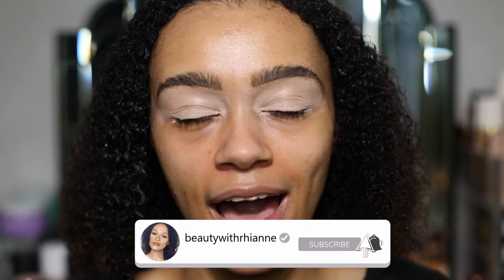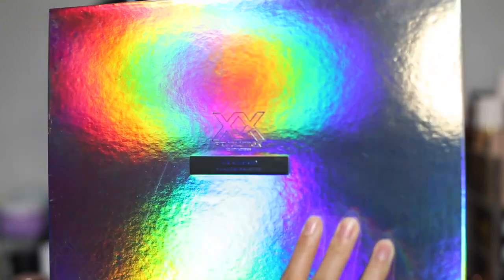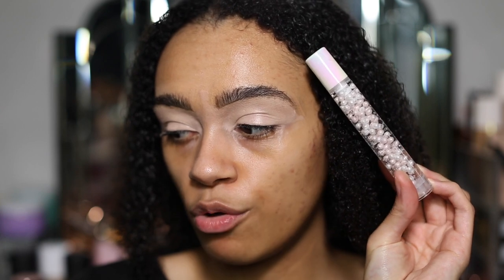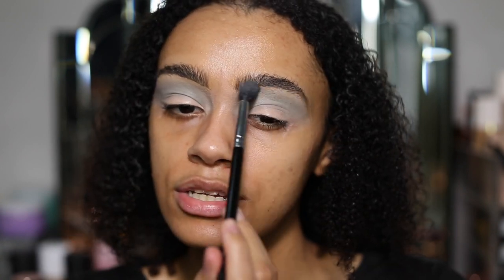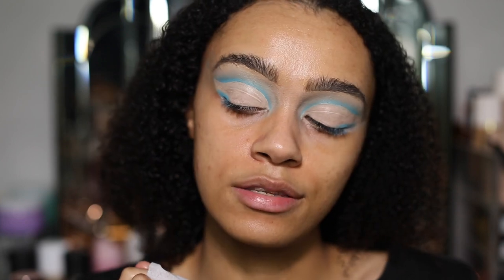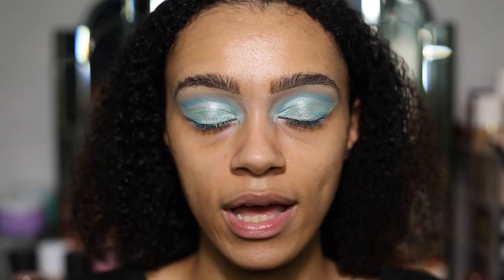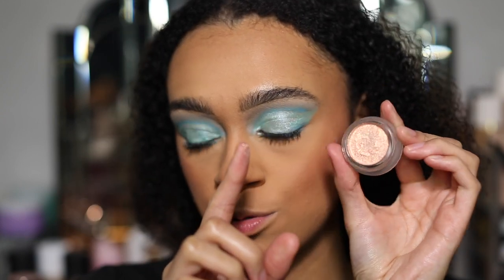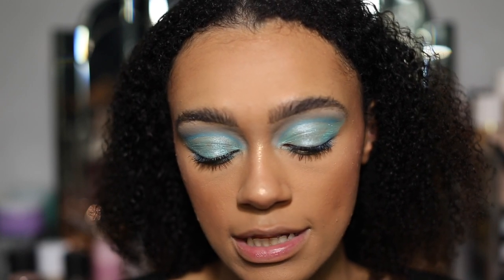NEW XX REVOLUTION XX CLOUD COLLECTION | REVIEW, TUTORIAL & FIRST IMPRESSIONS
Trying the brand new XX Revolution XX Cloud Collection Eyeshadow palette, Primer, blush/lip tint, highlighter. Full review, tutorial & first impressions.